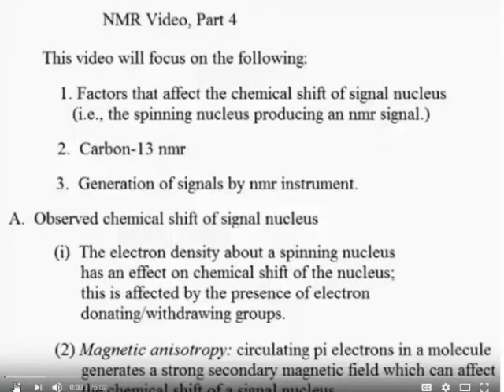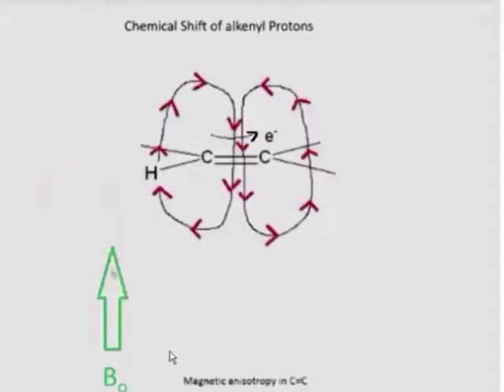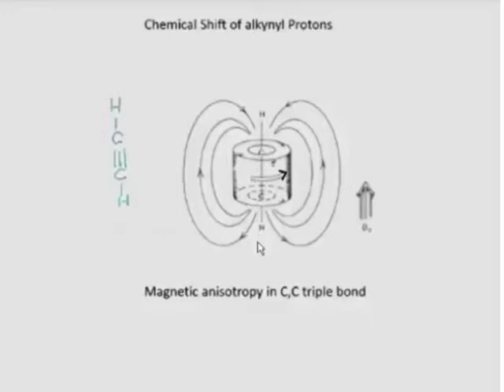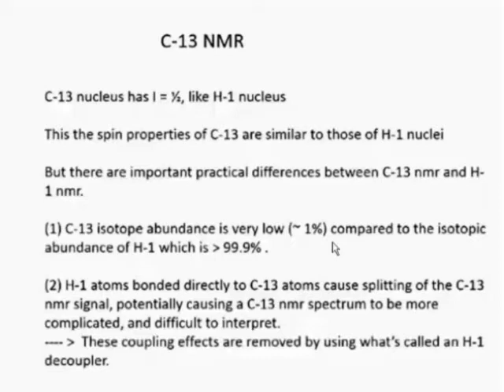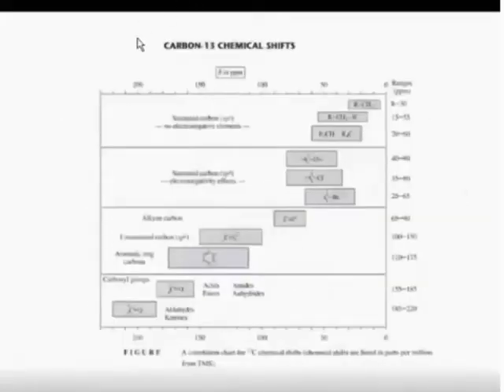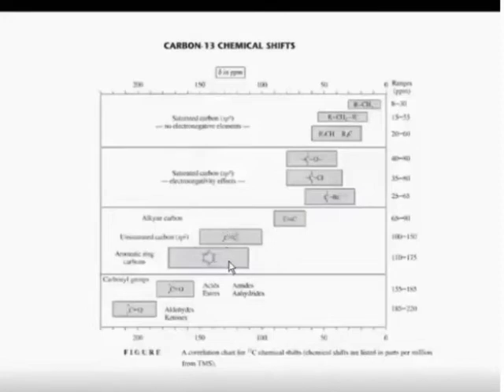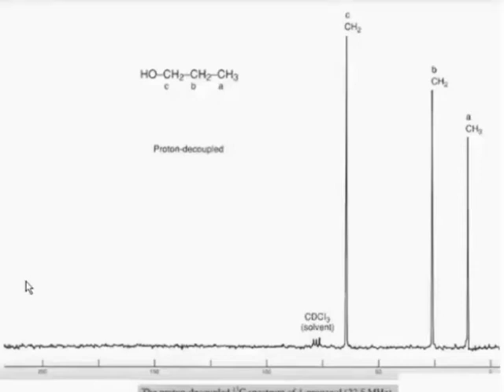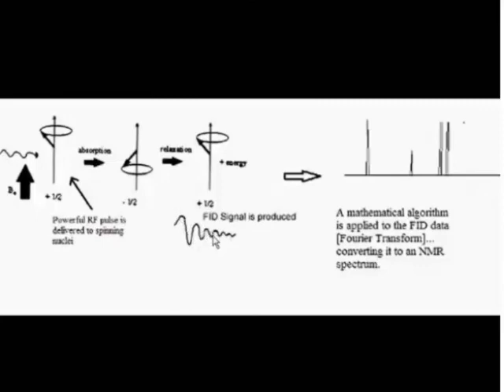NMR Video, Part 4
In the first slide of the video, the statement at the bottom ( A (2) ) is cut off.  It says,  " (2)  Magnetic anisotropy:  circulating pi electrons in a molecule generate a strong secondary magnetic field which can affect the chemical shift of a signal nucleus."